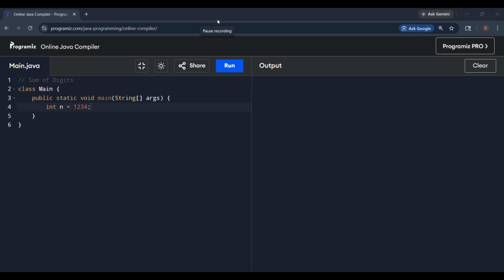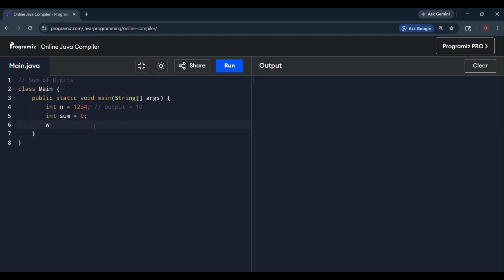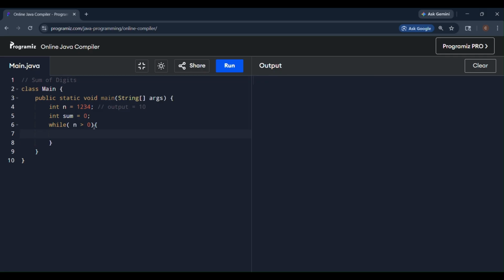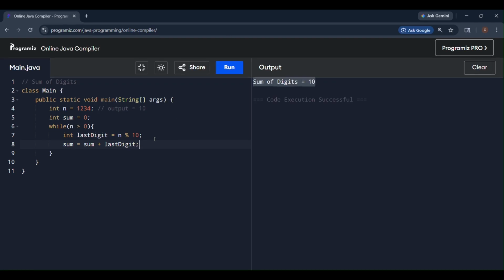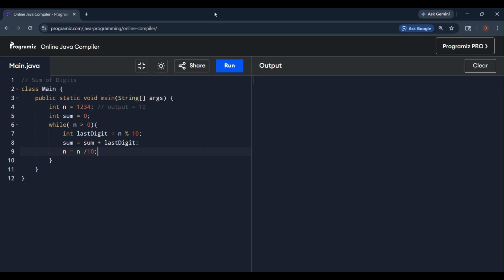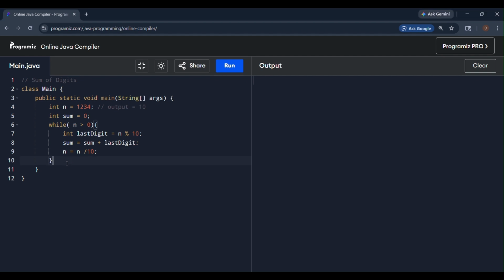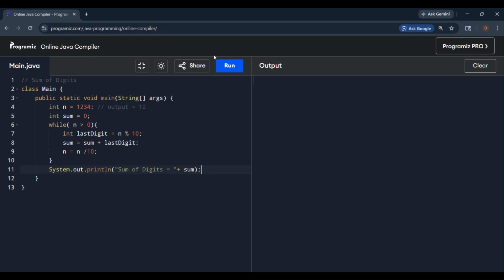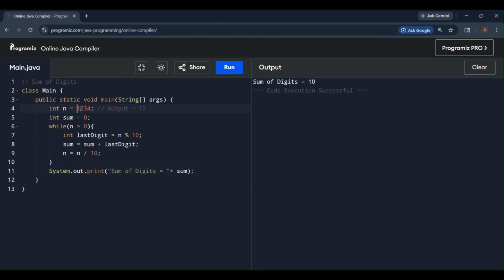👉Simple Trick to Find Sum of Digits in Java⚡ | DSA for Beginners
Find the sum of digits in Java in the simplest way! 🔥
This is a must-know logic for beginners and coding interviews.

💡 Example:
Input: 5678
Output: 26 ✔️

In this video, you’ll learn:
✔️ How to extract digits using %
✔️ How to add digits step by step
✔️ Easy DSA logic using loop

📌 Try this:
Input: 1234
What will be the sum? 🤔👇

🚀 This is Part 3 of Java DSA series
Part 1: Reverse Number
Part 2: Palindrome Number

👉 Follow for more coding questions & interview preparation!